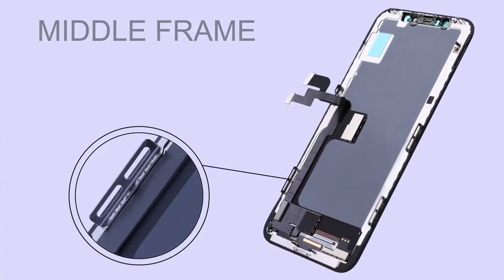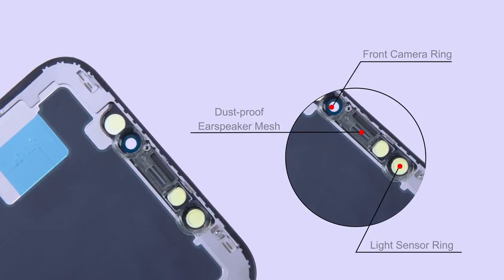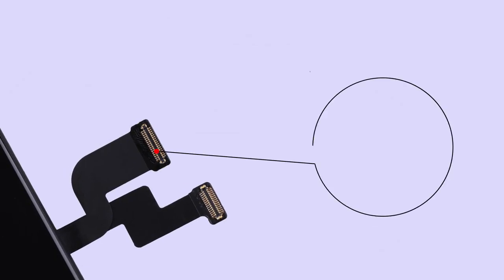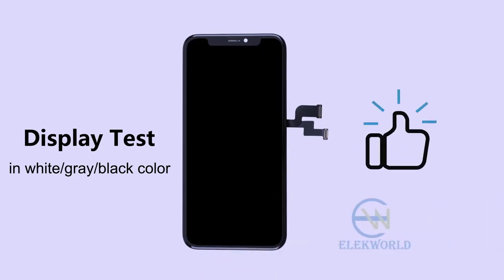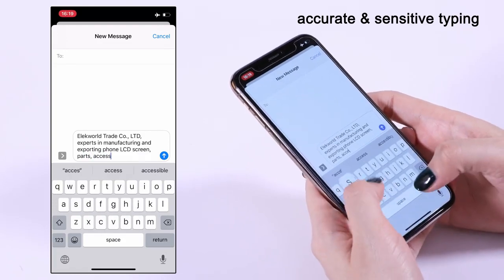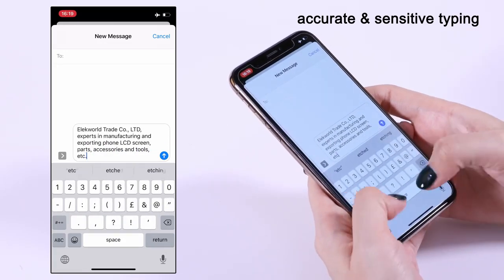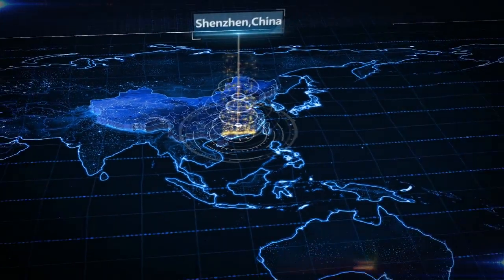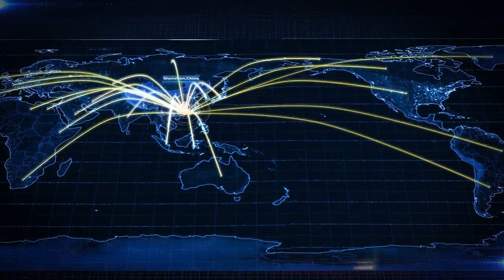Wholesale Price LCD for iPhone X XR XS Max 11Pro Max screen Replacements with digitizer oled lcd dis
We are a factory, honest cooperation, welcome to inquire